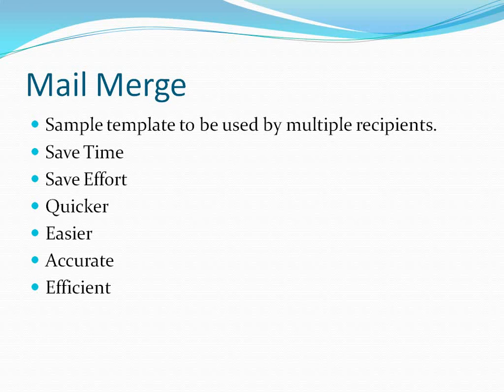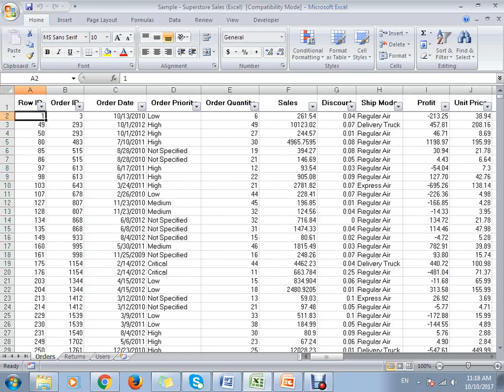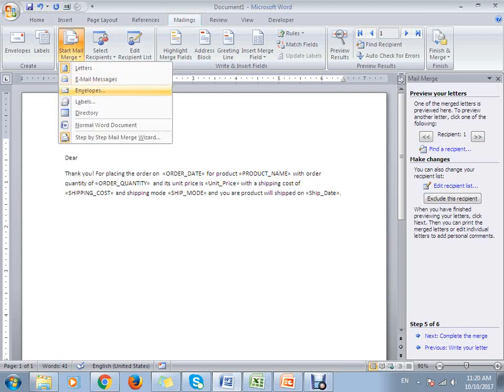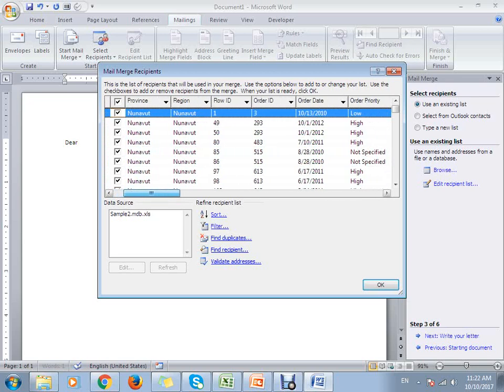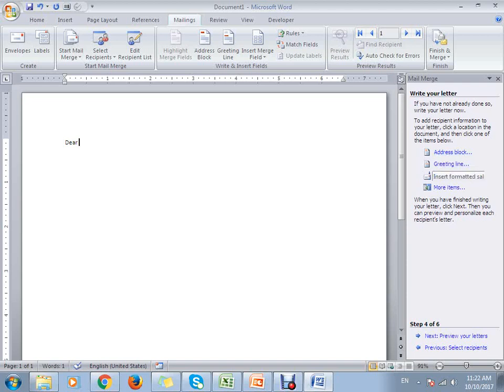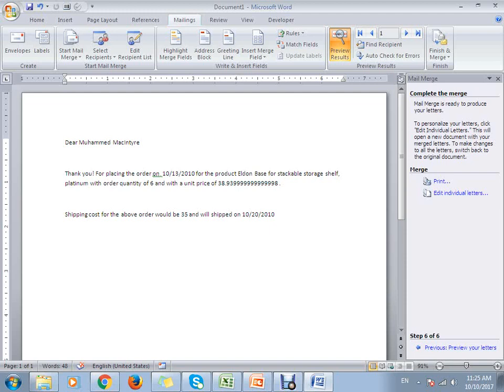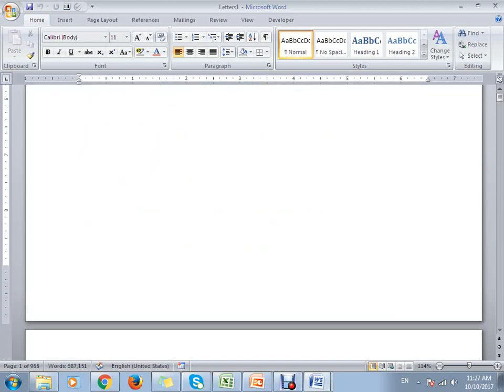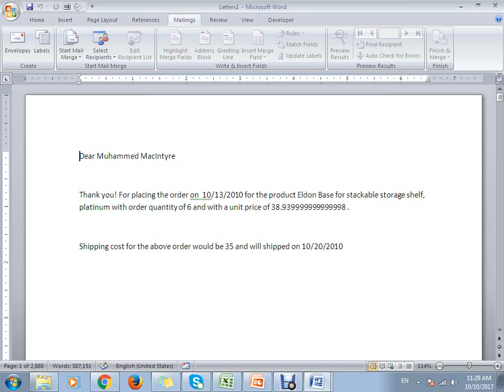Mail Merge in MS Word,Microsoft Word Basics Part 44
Microsoft Word Basics Part 44 Mail Merge in MS Word, In this video you will learn what is a mail merge,uses of mail merge and how to create mail merge and how to use mail merge to merge two documents in one document in ms Word 2007